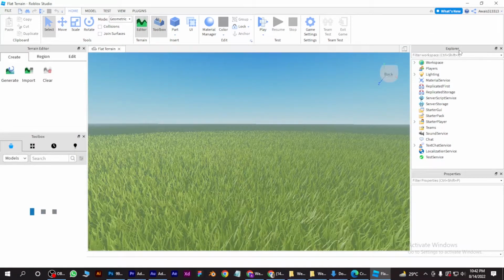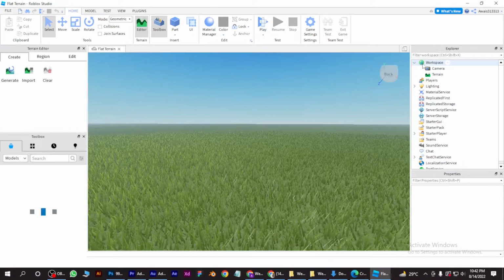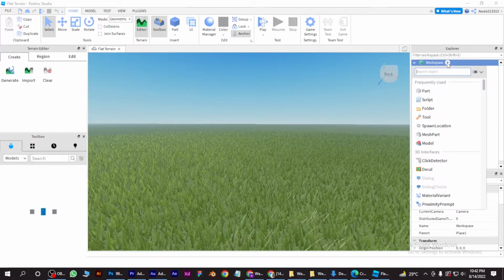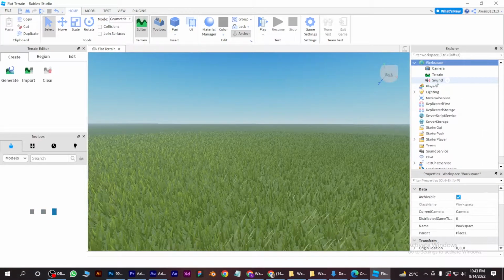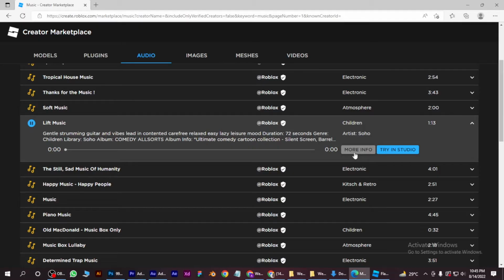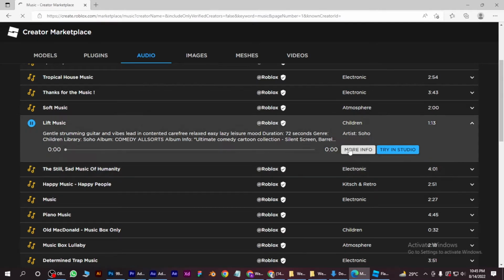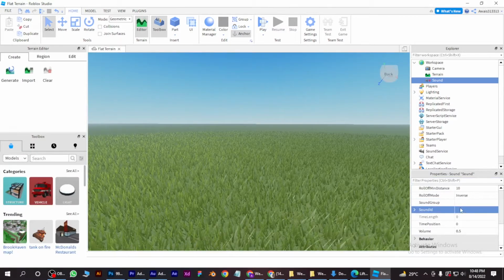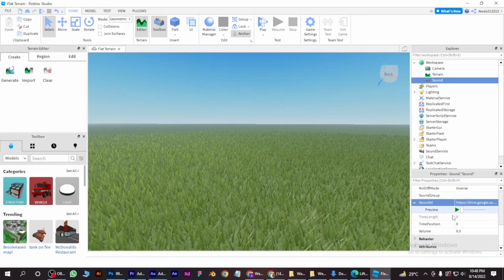How to Add Music to Your Roblox Game (2025)